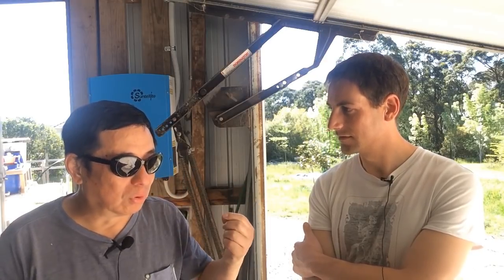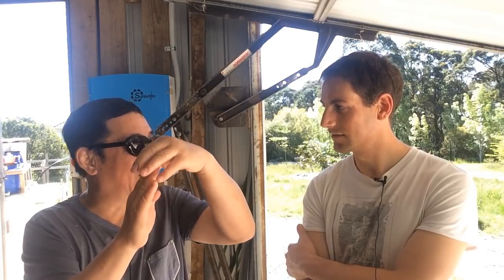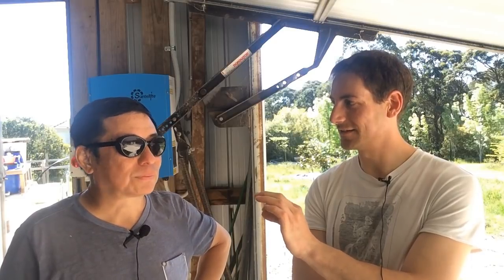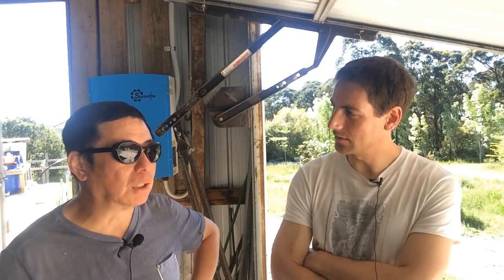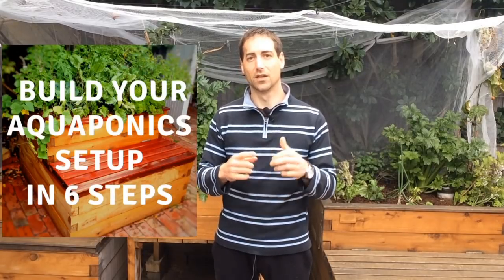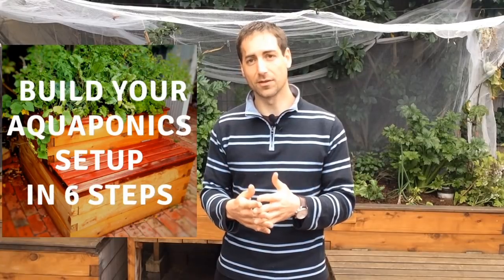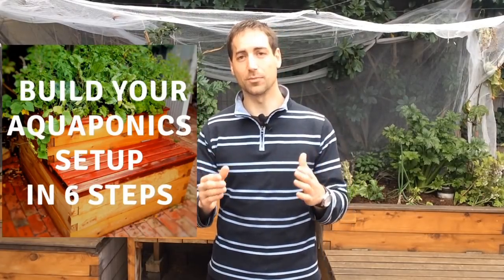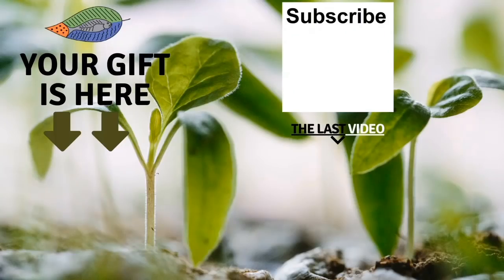Pest management in commercial aquaponics Interview Citizen Peng part 3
Receive your welcoming gifts now here:
1. The magical 6 STEP process to Build Your Own Aquaponics setup!

2. Aquaponics Manual Excerpt “THE ART OF AQUAPONICS”!

3. The Secret Video to keep your vegetables strong, green and healthy!

Mr Peng is producing semi-commercially since several years and plan to build a new greenhouse with a commercial aquaponics setup. In this new greenhouse of 400m2 he plans to produce a large diversity of vegetables. One of my questions was to know how he was dealing with pest in the greenhouse. Citizen peng’s response is very traditional, he simply uses neem oil and other organic products plus the classic soap water mix. Those technics allow him to get ride of the most challenging pests (Aphids, fungus gnat, thrips and Spider mites).

1. Online Aquaponics Training Course The Ultimate Training!

2. Our Digital Aquaponics Manual “THE ART OF AQUAPONICS”!

1. Our Website “Melbourne Aquaponics